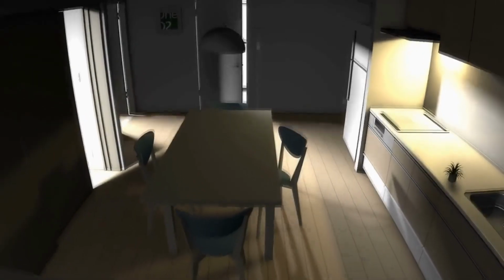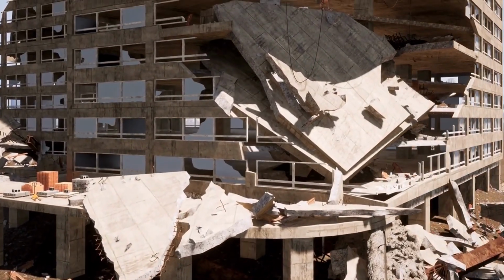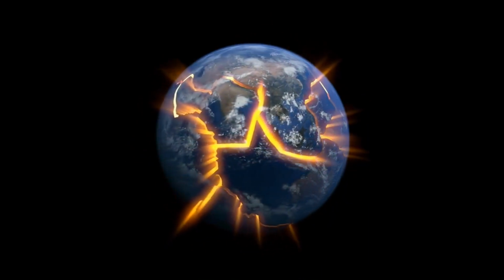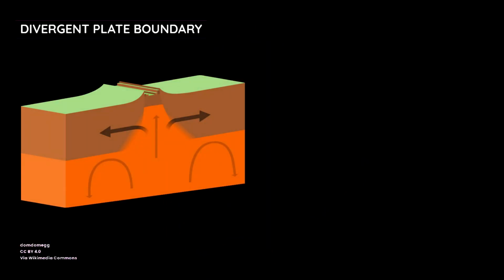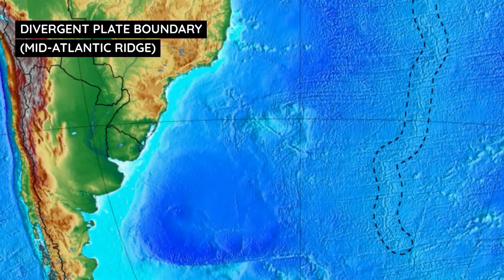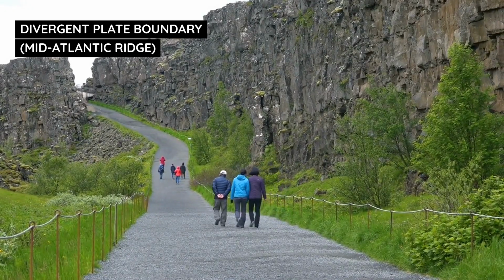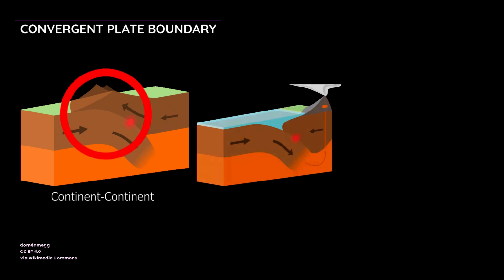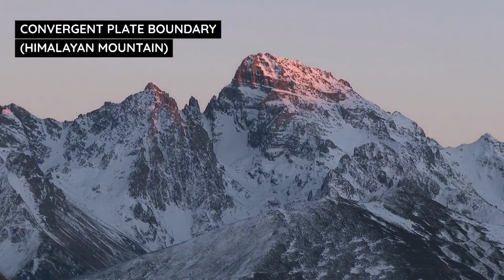How Do Earthquakes Happen?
Earthquakes can be one of the most destructive forces on our planet, but what exactly causes them, and how do they affect our world? Join us as we delve into the science behind earthquakes, from the movement of tectonic plates to the seismic waves that can rock entire cities. We'll explore the cause and mechanism of how earthquakes are triggered.

Chapters
0:00 Intro
0:28 Earth's crust and Tectonic Plates
0:59 Divergent Plate Boundary
2:02 Convergent Plate Boundary
2:36 Transform Plate Boundary
2:59 Outro